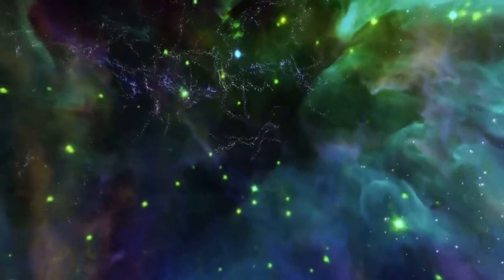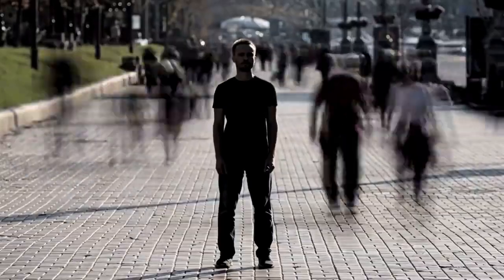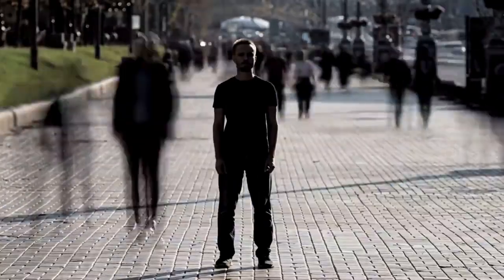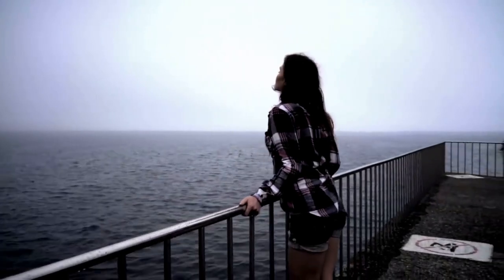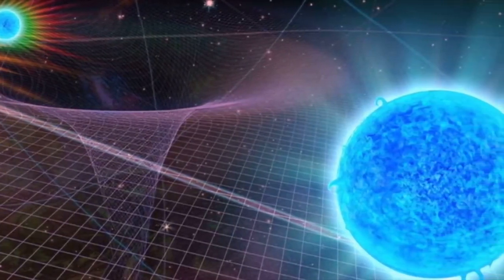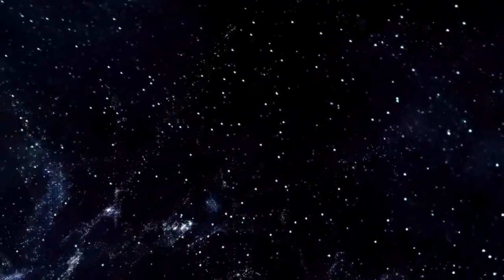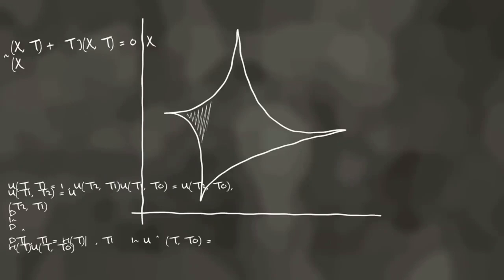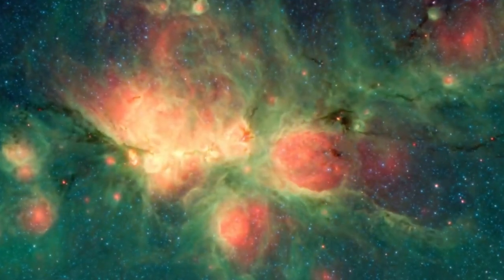Age Of Universe Cosmology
Islamcompass.com

Where is God?

Some other religions teach "God is everywhere." This is actually called "pantheism," and it is the opposite of our belief system in Islam. Allah tells us. Clearly, there is nothing anywhere in the universe like Him similar to his likeness, nor is He ever in His creation.

He tells us in the Quran He created the universe in six "yawm" (periods) and then He "astawah 'ala al Arsh" (rose up, above His Throne). He is there (above His Throne) and will remain there until the End Times.

Allah has such complete Knowledge as to know all things past, present, and future in all places at precisely the same time. The same can be said for His absolute Hearing and Seeing. In this way, His Knowledge, Hearing, and Sight are everywhere simultaneously.

In this regard, the prophet Muhammad (peace be upon him) told us He is as close to us as our jugular vein. He also explained Allah is "with us" when we are insincere worship to Him and in times of need. Naturally, this would not compromise His existence outside of His creation.

The Quran offers us a more detailed understanding of Where (and Who) Allah is.

 "Certainly your Lord is Allah, Who created the heavens and the earth in six yaum (days or periods of time), and then He Istawa (rose above) the Throne. He brings the night as a cover over the day rapidly, and the sun, the moon, the stars subject to His Command. Surely, His is the Creation and the Commandment. Blessed be Allah, the Lord of the universe!"
[Noble Quran 7:54]

 "Indeed, your Lord is Allah, Who created the heavens and the earth in six yaum (days or periods of time), and then He Istawa (rose above), the Throne, disposing the affair of everything. No intercessor (can plead with Him) except by His Permission. This is Allah, your Lord, so worship Him. Won't you then remember?" [Noble Quran 10:3]

 "It is Allah who erected the heavens without pillars that you [can] see; then He Istawa (rose above) the Throne and made subject the sun and the moon, each running [its course] for a specified term. He arranges [each] matter; He details the signs that you may, of the meeting with your Lord, be certain."
[Noble Quran 13:2]

 Who created the heavens and the earth in six yaum (days or periods of time), and then He Istawa (rose above) the Throne. The Most Beneficent! Ask Him, as He is Al-Khabir (The All-Knower of everything). [Noble Quran 25:59]

 Who created the heavens and the earth in six yaum (days or periods), and then He Istawa (rose above) the Throne. You (mankind) have none, besides Him, as a Wali (protector or helper etc.) or an intercessor. Won't you then remember (accepting admonishment)? [Noble Quran 32:4]

 And indeed We (Allah uses the word "We" in the royal sense like the king who says, "We decree the following...", this is not in the plural) created the heavens and the earth and everything in between in six days and fatigue never touched Us (again, this is the royal "Us" not plural). [Noble Quran 50:38]

 He is the One Who created the heavens and the earth in six yaum (days or periods of time), and then He Istawa (rose above) the Throne. He knows what goes into the world and what comes forth from it, what descends from the heaven, and what ascends up to it. And He is with you (by His Knowledge) where so ever you may be. And Allah is the All-Seer of what you do. [Noble Quran 57:4]

We observe from these statements a very logical approach to understanding the nature of God without comparing Him to the creation or putting Him in His creation.